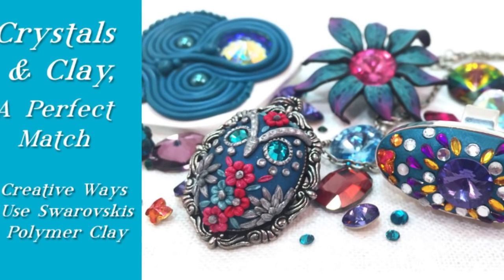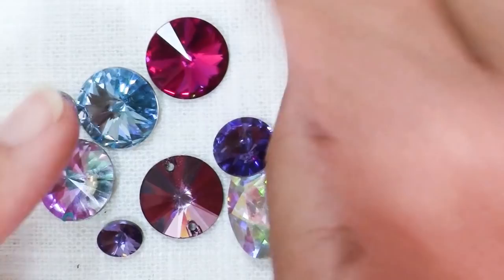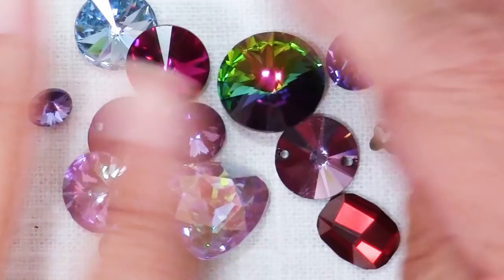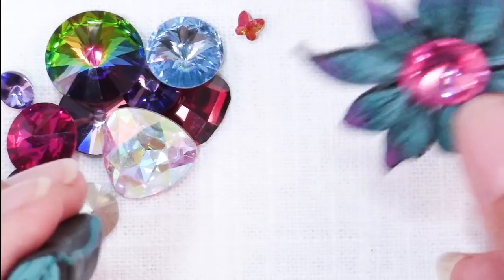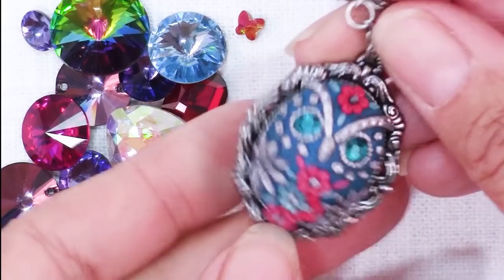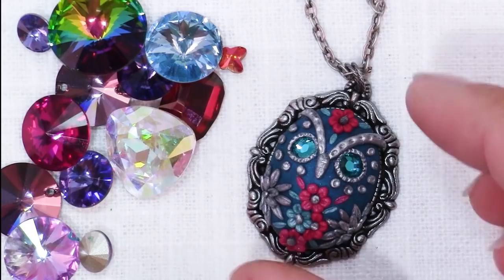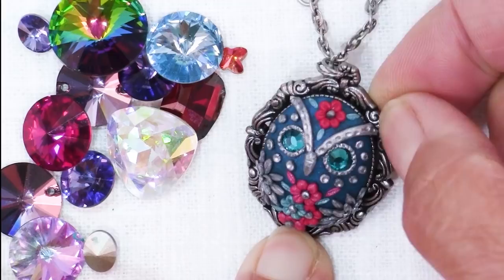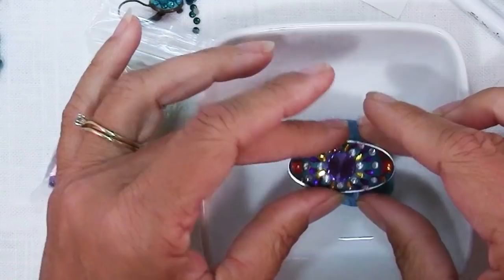Crystals & Clay-8 Creative Ways To Use Swarovski Crystal in Polymer Clay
Learn eight ideas for creating gorgeous polymer clay pieces that seamlessly incorporate the lovely shine of Swarovskis.

Crystal Clay Epoxy kit

The cane used for the flower petals is done the same way as the one for this candle holder: